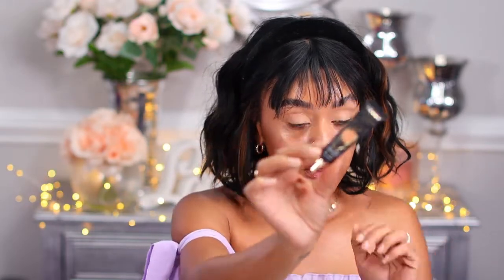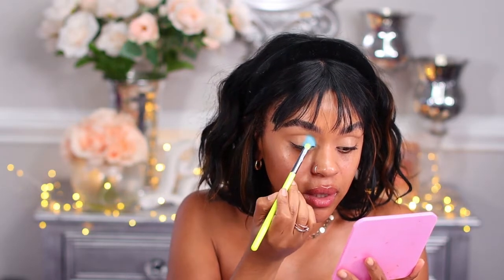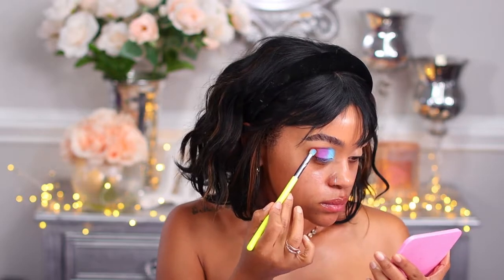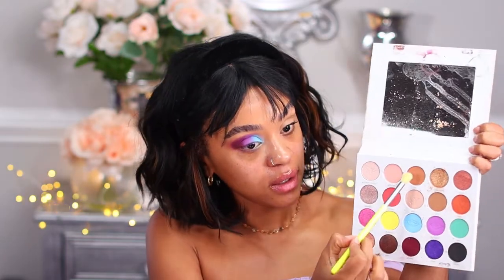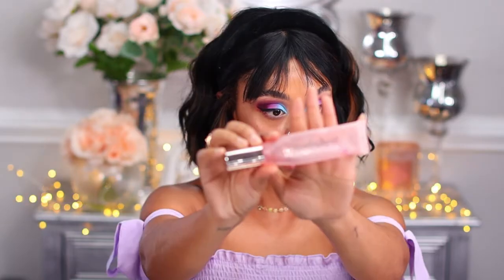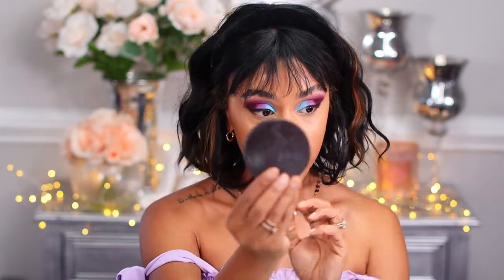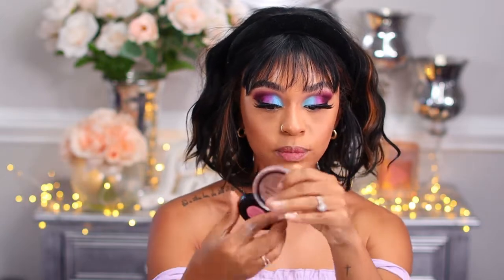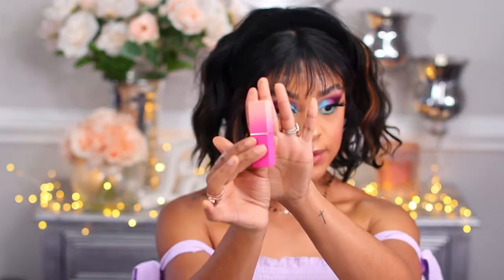Blue And Purple Makeup Tutorial | Spring Makeup With A Pop Of Green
Hello my GorJess people! Guess what!? I'm moved in have my makeup room set up and I'm ready to go!! I hope you're ready! So I was inspired by a srping makeup with a pop of green feel and put together this blue and purple makeup tutorial for you! I know what you're asking... how does blue purple and green work together? Who knows if it does... you tell me! No matter how it looks I'm just happy to be back putting content together for you and thank you for sticking with my little gaps here and there the last few weeks! Remember, no matter what, practice makes perfect!!

XOXOXO